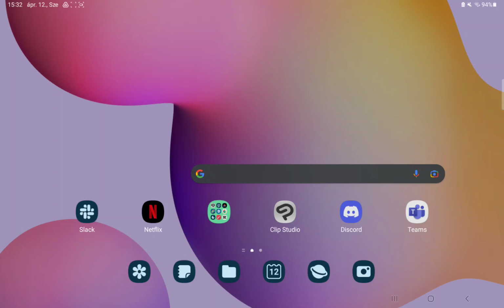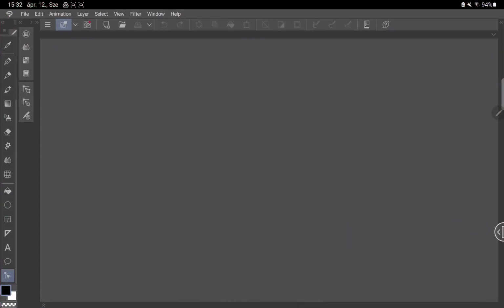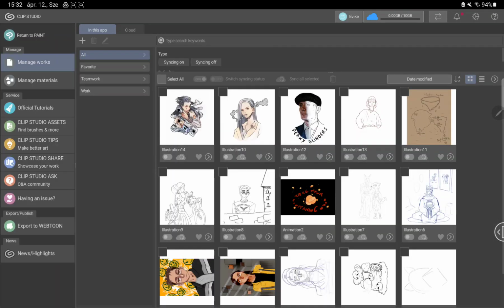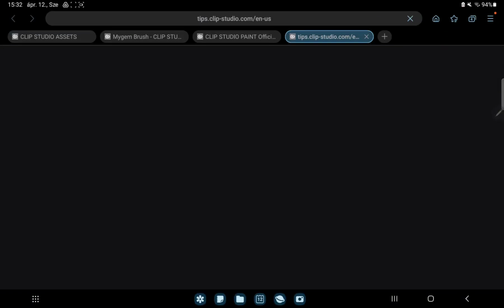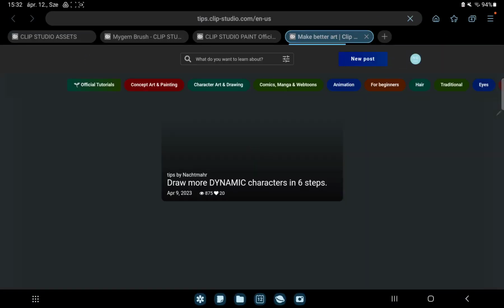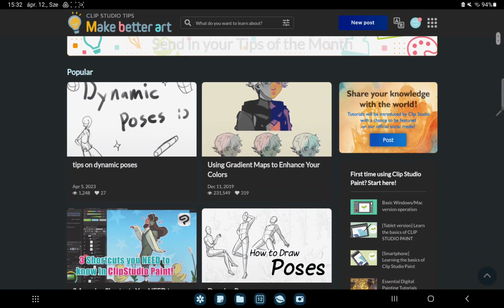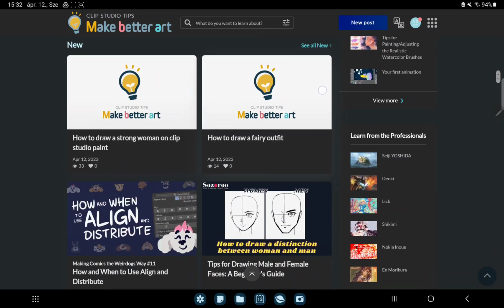Where to find tips on Clip Studio Paint?